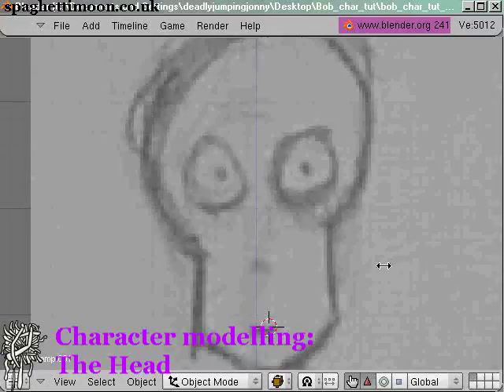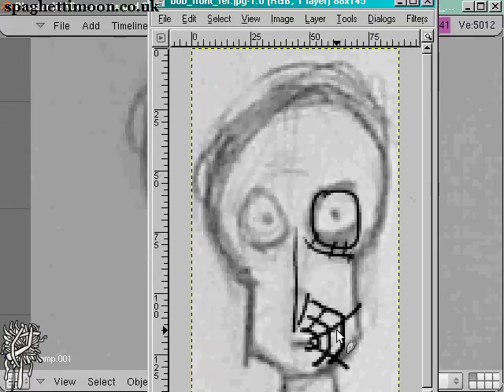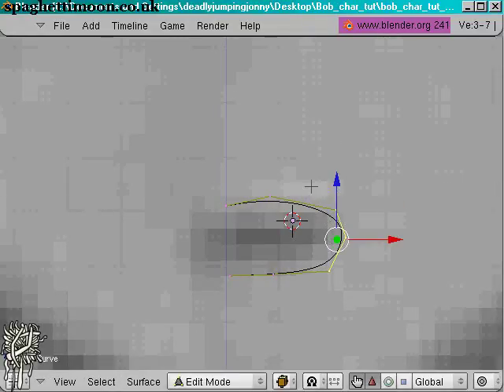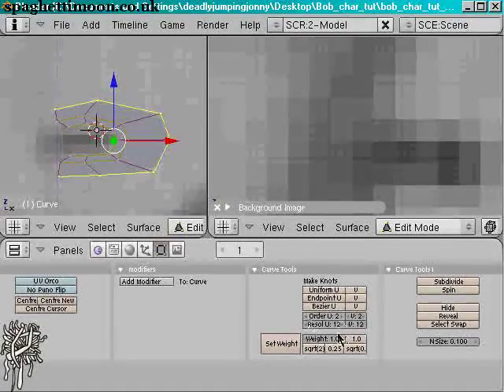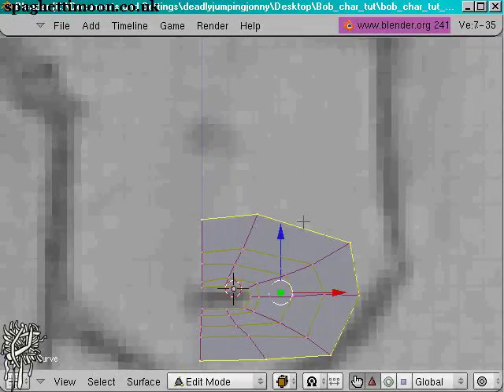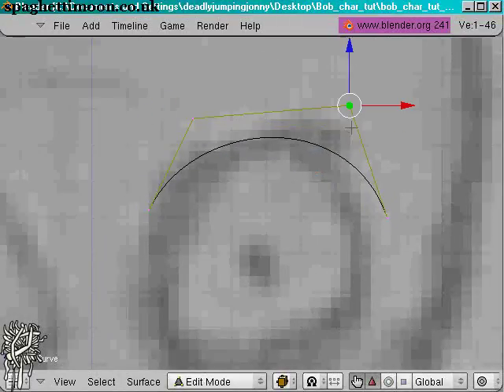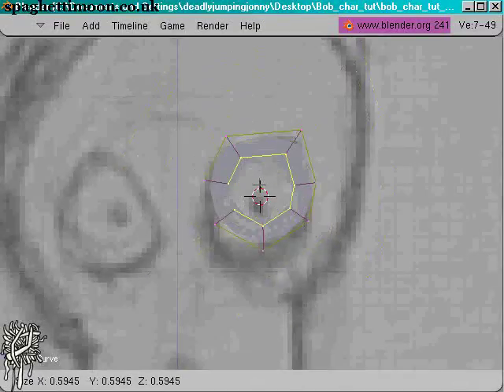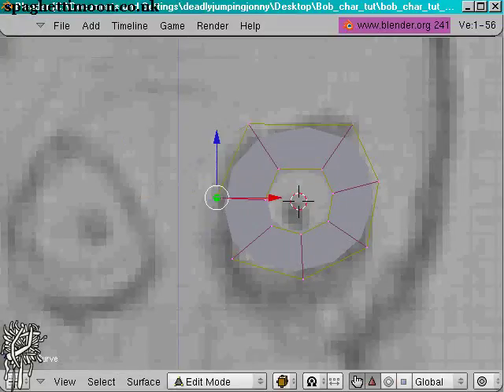mouth and eye